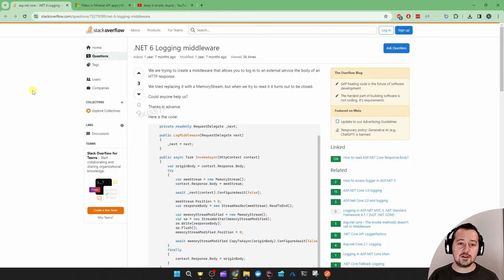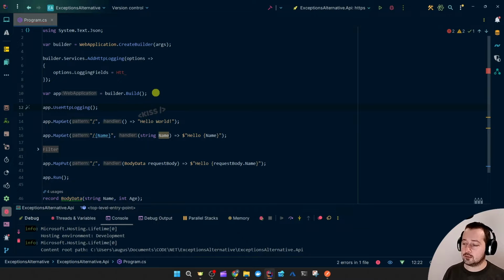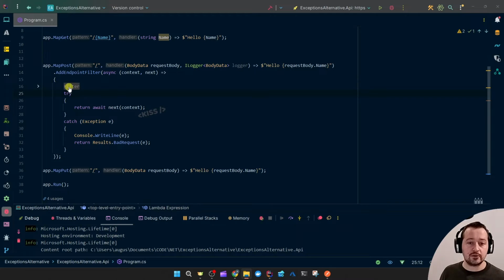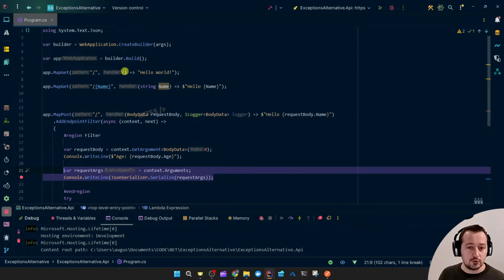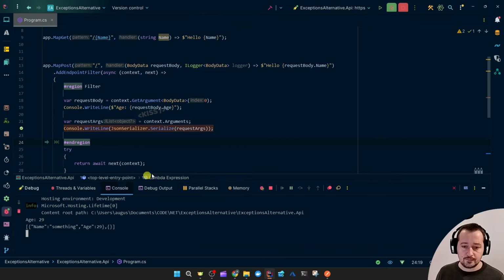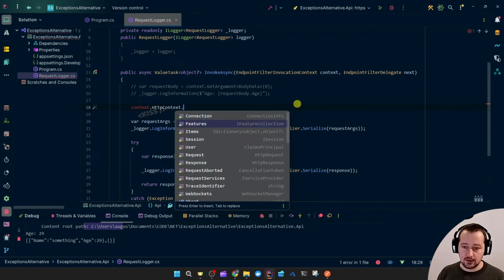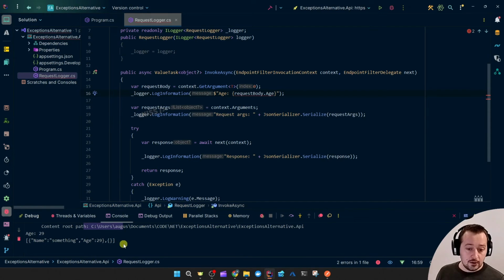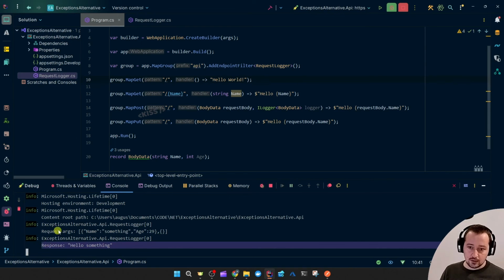Request Logging with Minimal API Endpoint Filter in C# .NET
Using a C# .NET Minimal API's Endpoint Filter to Log HTTP Request and Response body data. No middleware needed!

00:00 Intro
00:27 Before
01:05 Now
02:05 With Endpoint Filters
09:05 Outro